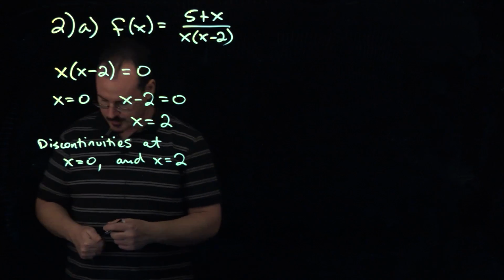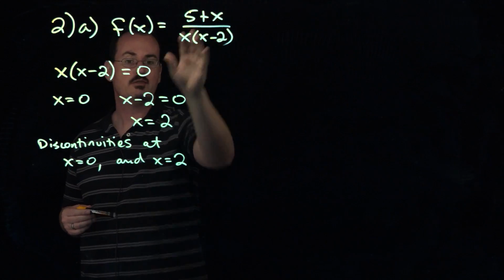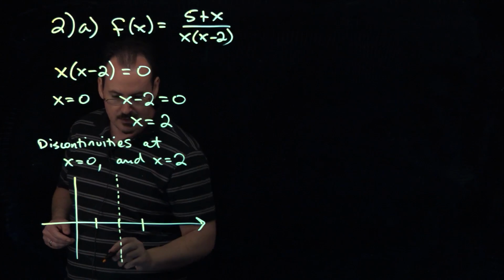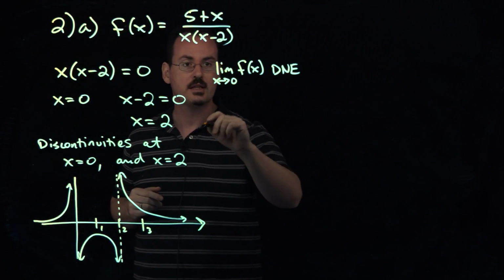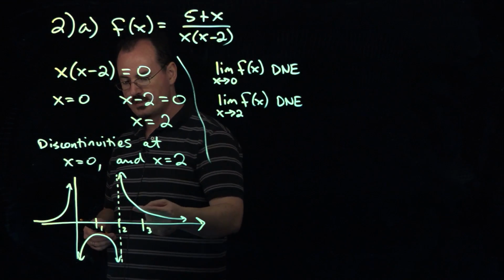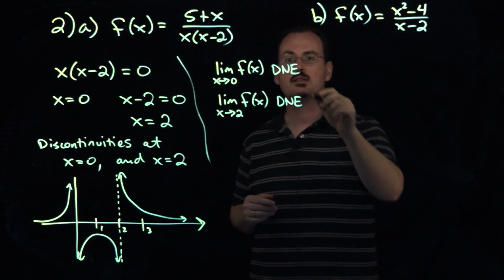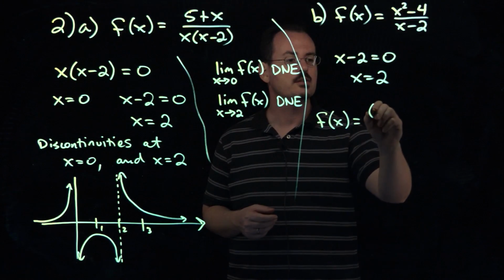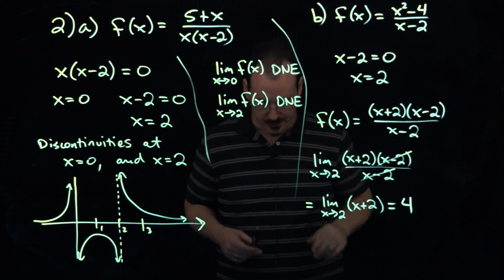Section 3.2 example 2